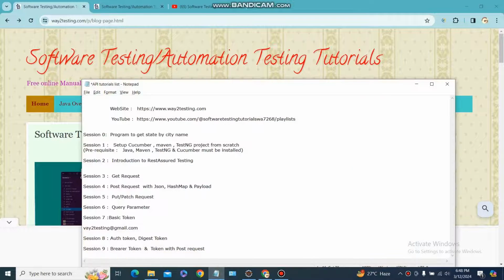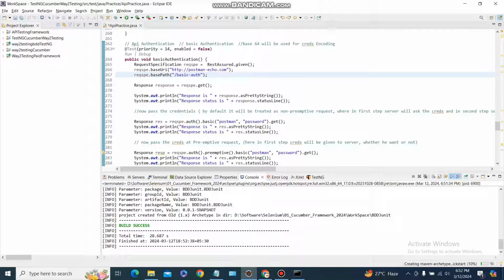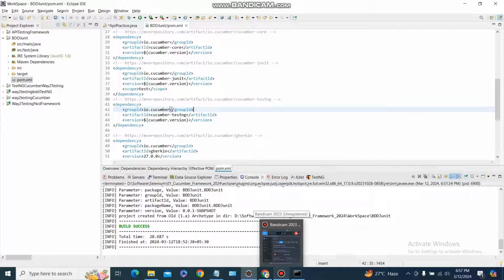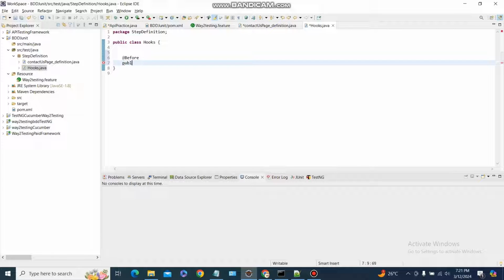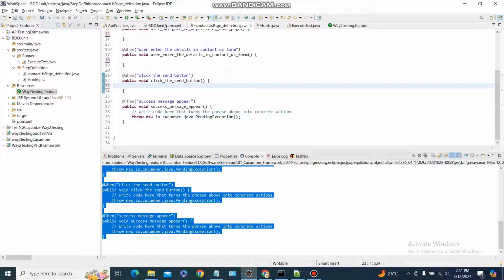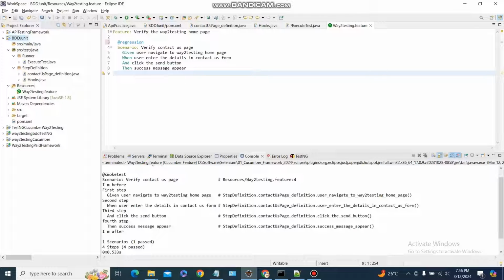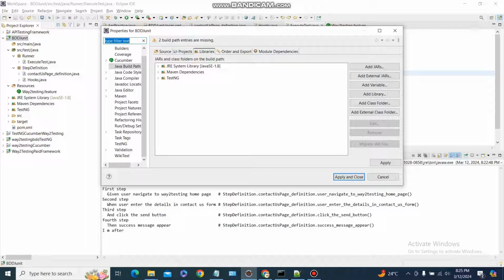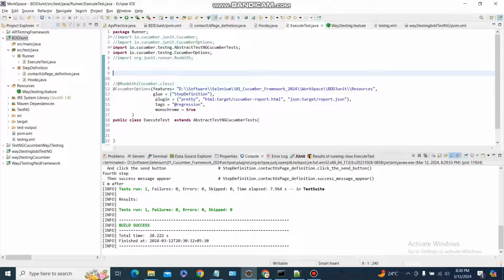Configure Cucumber with Maven TestNG Junit from scratch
In this video , we will create a basic framework for bdd/Cucumber with TestNG, Jnuit & Maven.